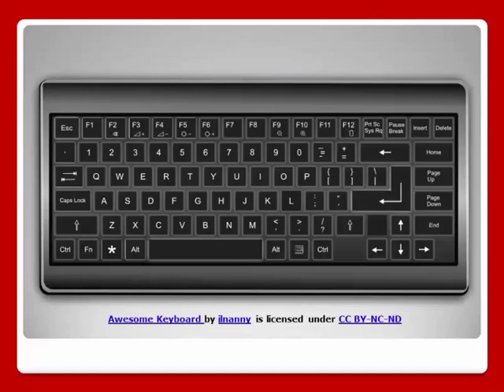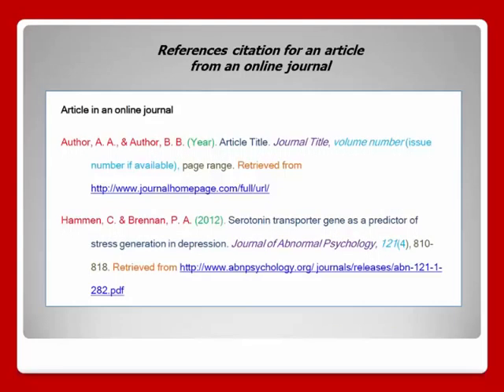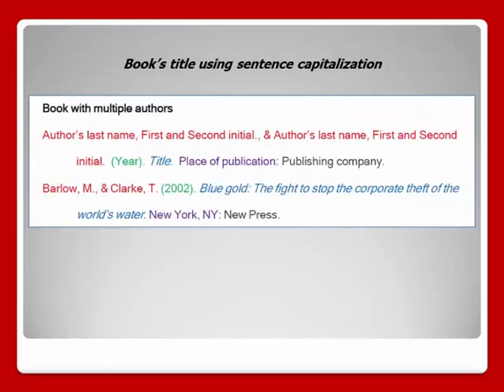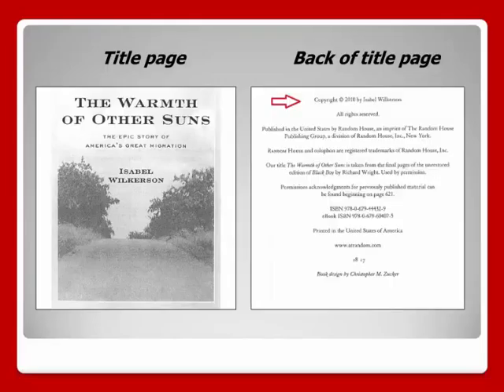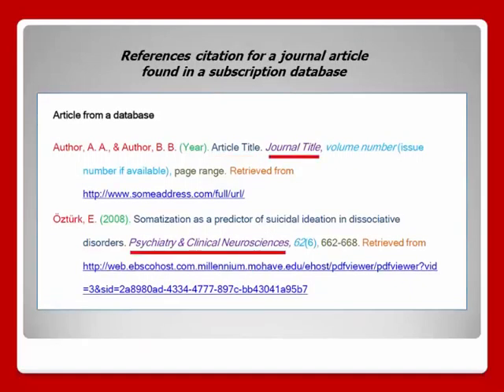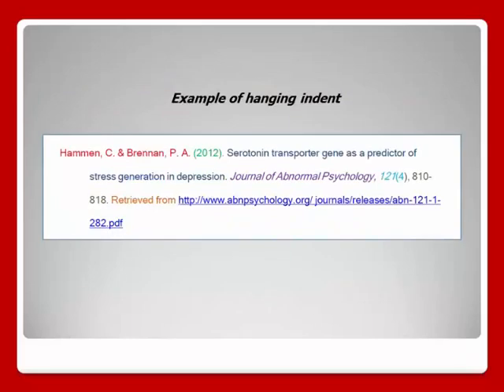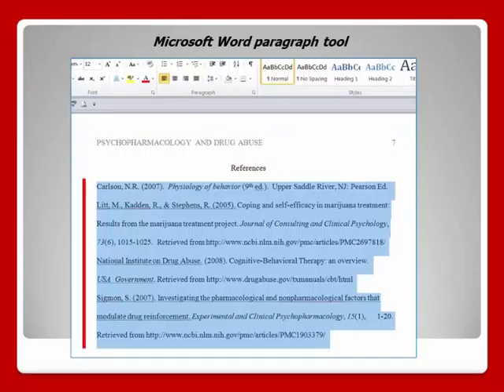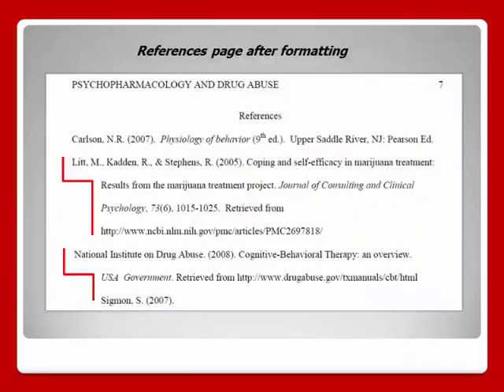APA References Page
Gives a basic introduction to the creation of APA style references for college students.